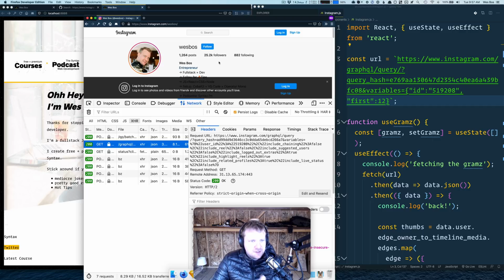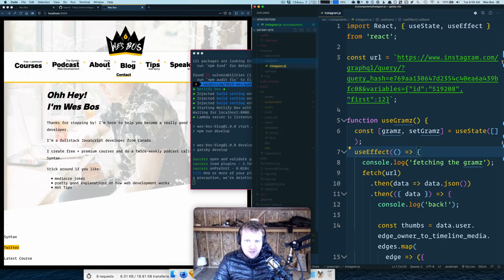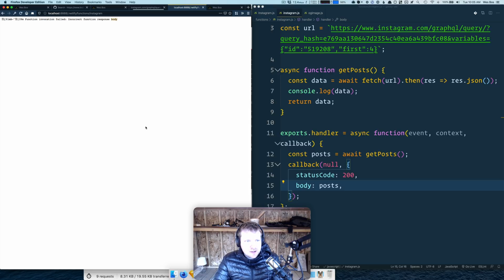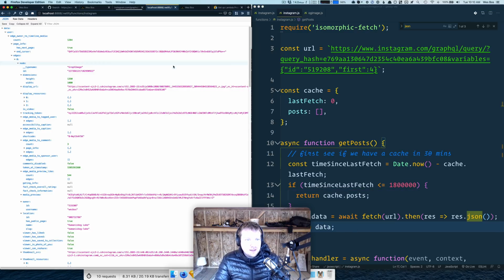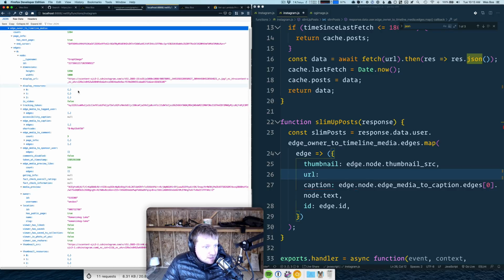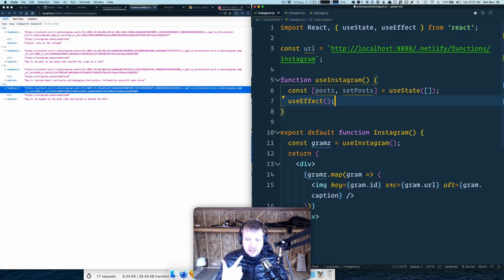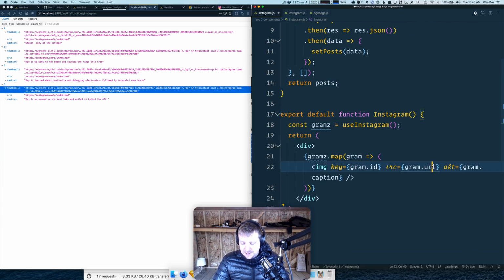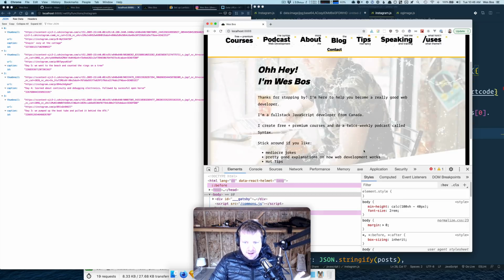Instagram API with React Hooks + Gatsby [SHED HACKS]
I'm cold, and coding up some Gatsby, React and Instagram API.